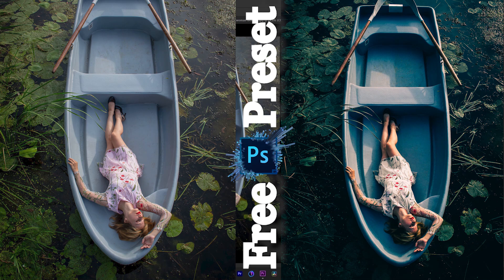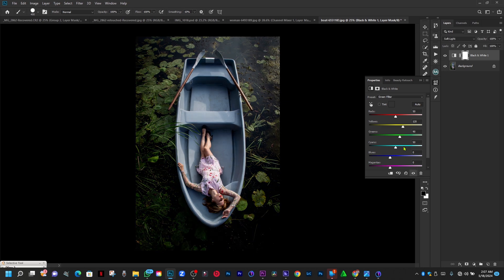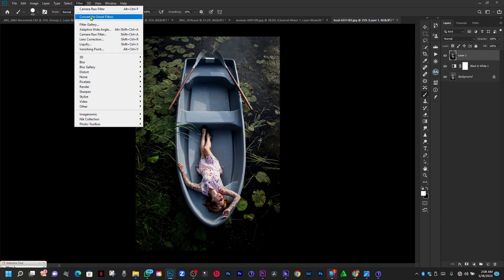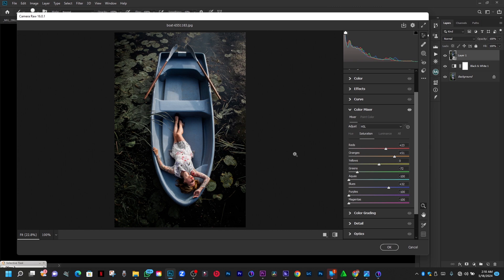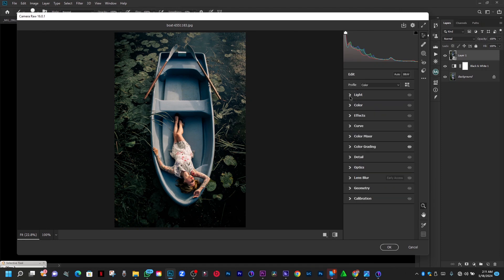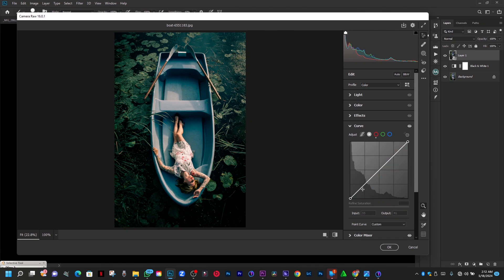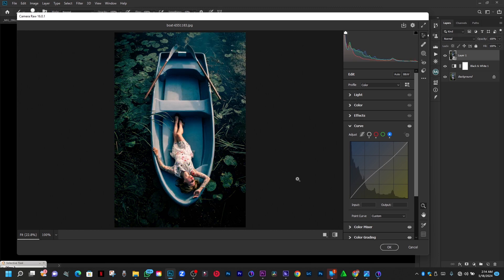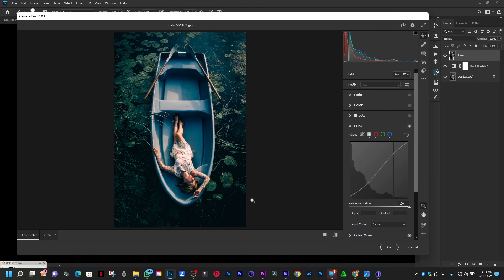Get free PRESET: Master Pro Color Grading in Photoshop Camera Raw - Transform Your Photos!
Unlock the secrets of professional color grading in Photoshop Camera Raw with this tutorial! Learn how to transform your photos with cinematic looks using industry-standard tools and techniques. We'll cover essential concepts, from basic color correction to advanced grading, all within Camera Raw. Whether you're a beginner or looking to refine your skills, this guide will help you achieve stunning visuals.

Mastering Photo Color Grading: Transform Your Images from Ordinary to Extraordinary!"

Unlock the secrets of professional photo color grading and elevate your photography to new heights! Join us on a journey of visual transformation as we reveal the step-by-step process to breathe life into your photos, turning dull and flat images into vibrant masterpieces. Witness the magic unfold as we showcase jaw-dropping before-and-after examples, demonstrating the power of color grading to evoke emotion, enhance mood, and captivate viewers. Whether you're a seasoned photographer or just starting out, this comprehensive tutorial will equip you with the skills and techniques to unleash your creativity and make your photos stand out from the crowd. Get ready to unleash your inner artist and take your photography to the next level!

1. Photo color grading tutorial
2. Professional photo editing techniques
3. Image enhancement tips
4. Photography post-processing
5. Color grading software
6. Before and after editing
7. Photo editing workflow
8. Visual storytelling through color
9. Photography tutorial channels
10. Creative editing techniques

1.
2.
3.
4.
5.
6.
7.
8.
9.
10.